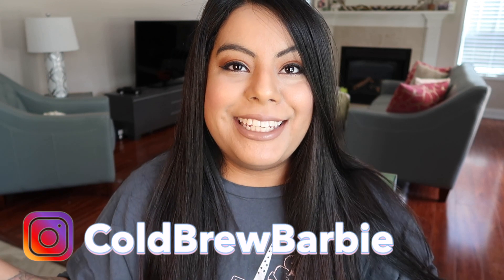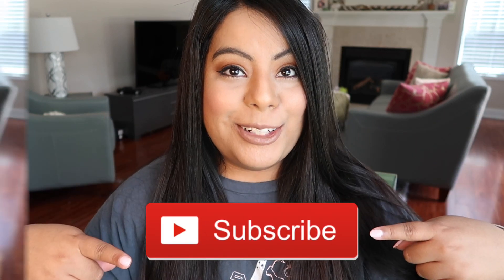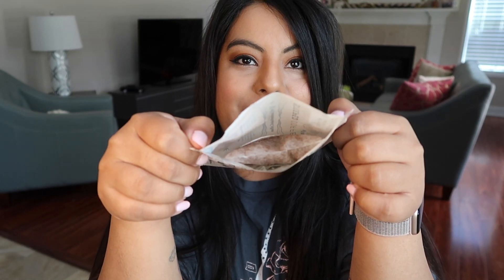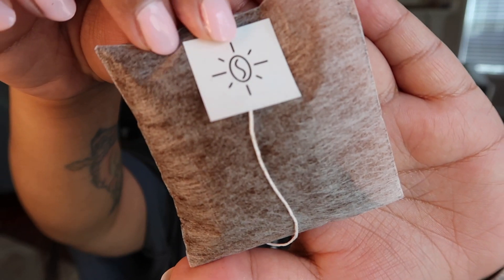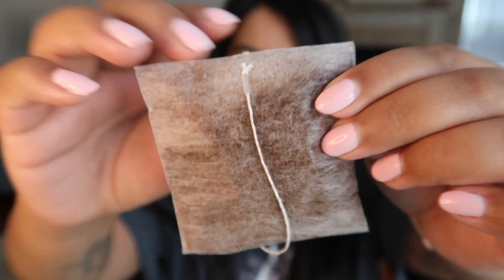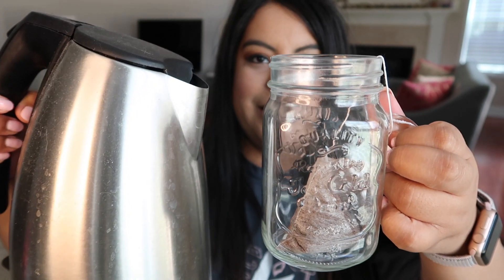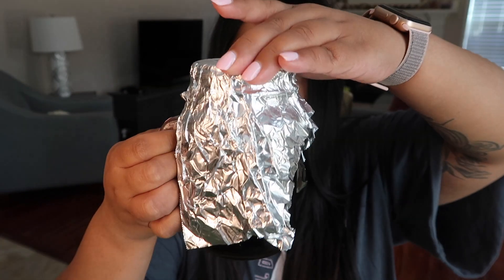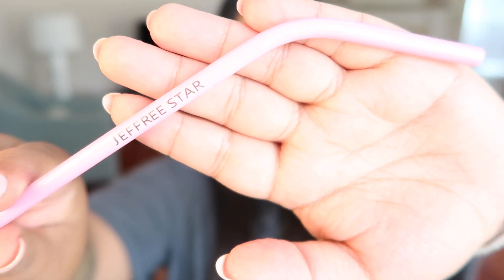☕️TRYING EMMA CHAMBERLAIN'S COFFEE | COFFEE SOLD OUT EVERYWHERE!(IN QUARANTINE) REVIEW & TASTE TEST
Hi Friends!!
Today I will be taste testing and reviewing Emma Chamberlain's COLD BREW COFFEE!
As you may or may not know I'm a HUGE! fan of coffee and love doing taste tests! Does this coffee stand up to the hype? Is it worth it? Is it overpriced! Watch to find out!!